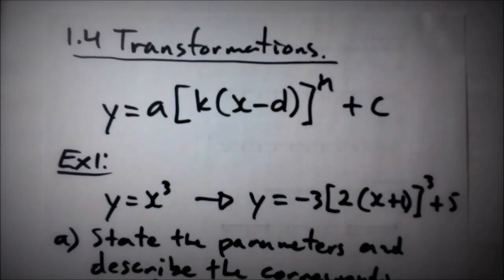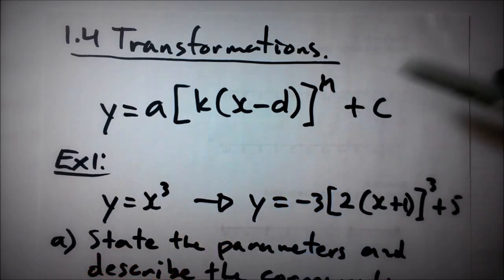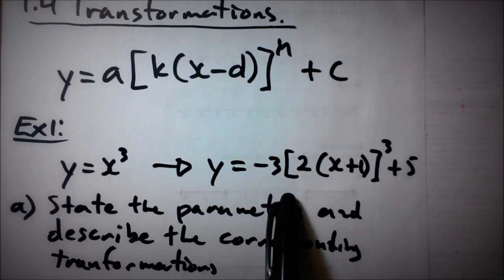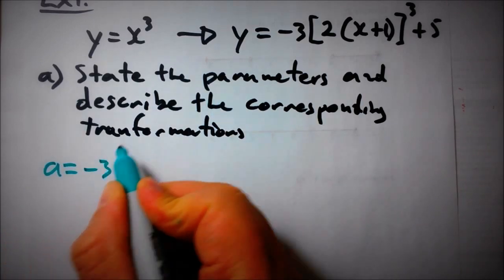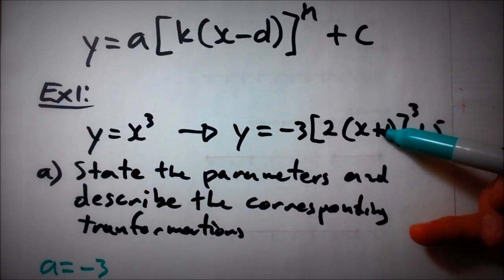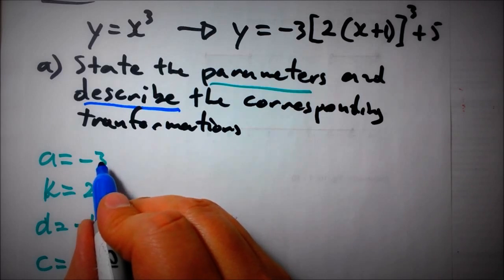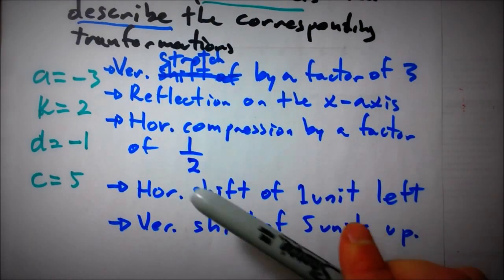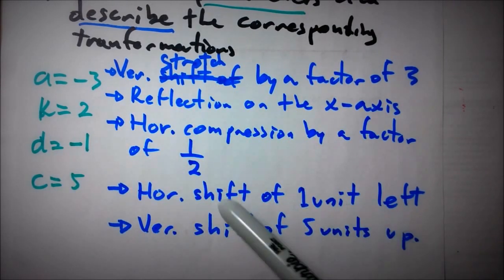Transformations of Polynomial Functions - Part 1/2